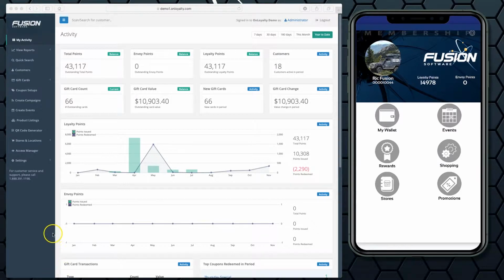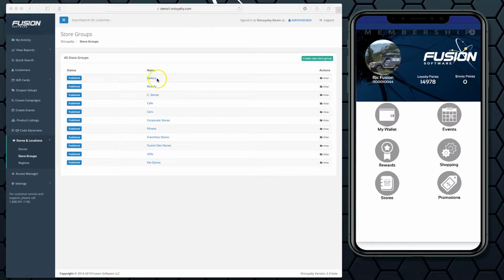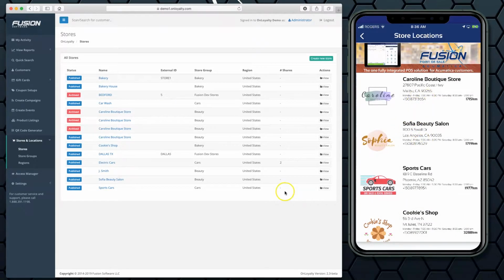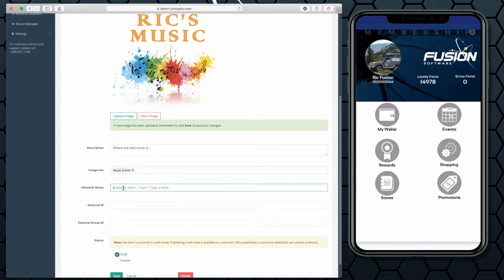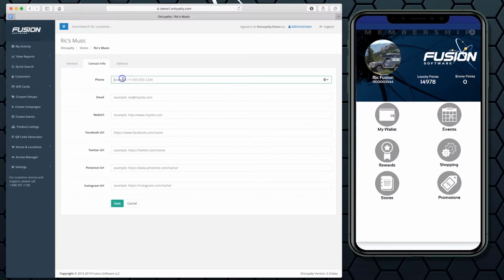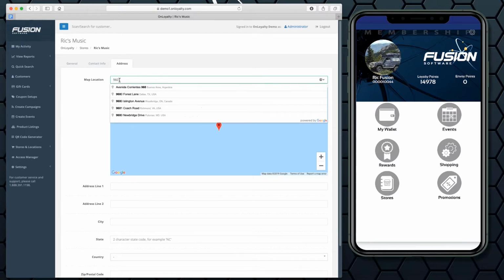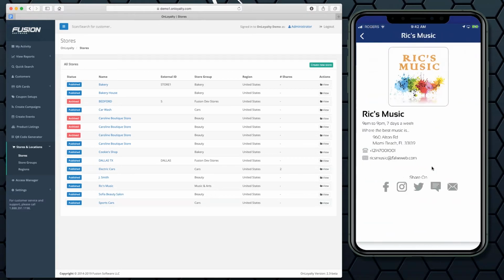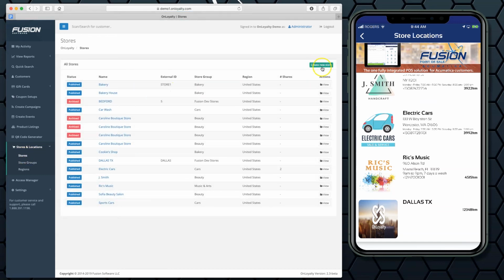Fusion OnLoyalty - Manage Regions, Store Groups & Stores